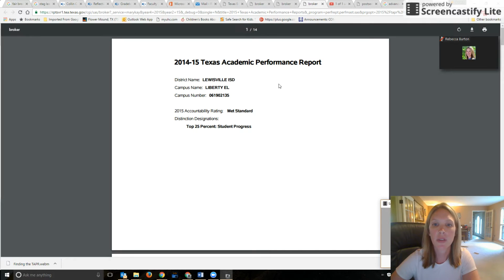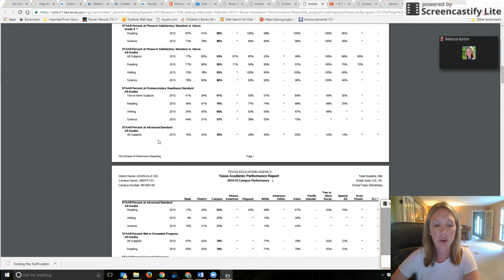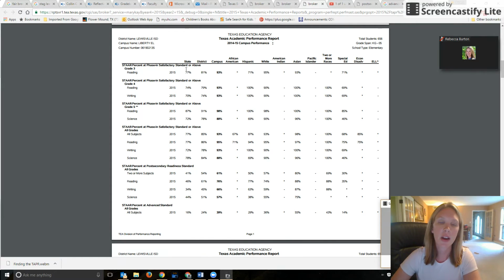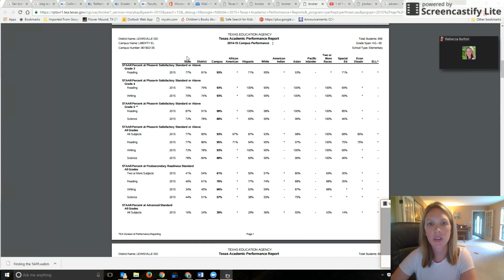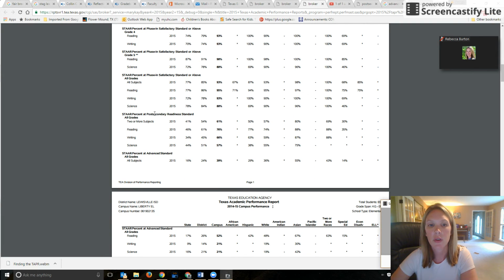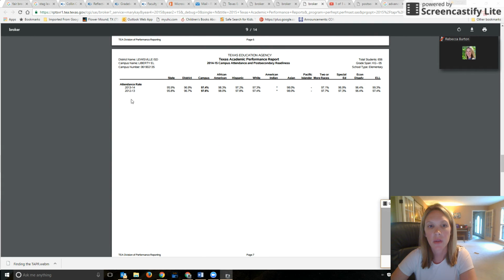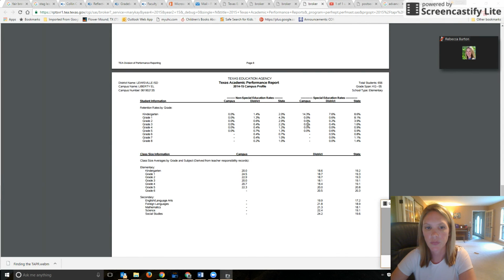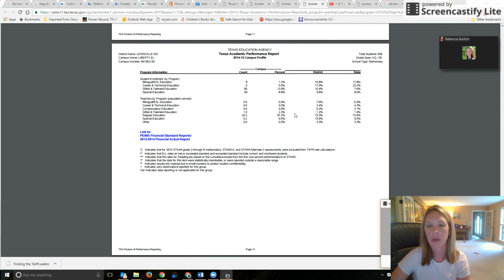TAPR Elementary School